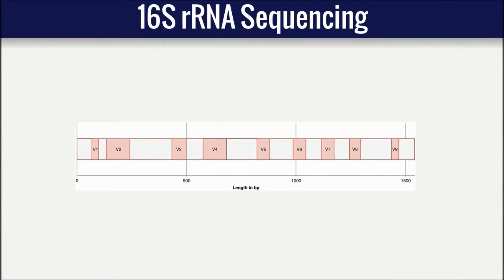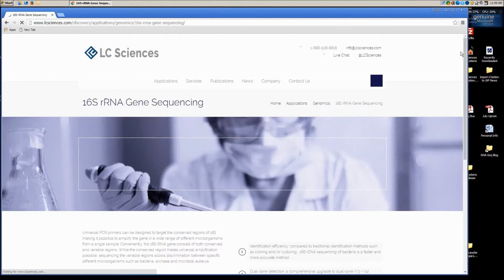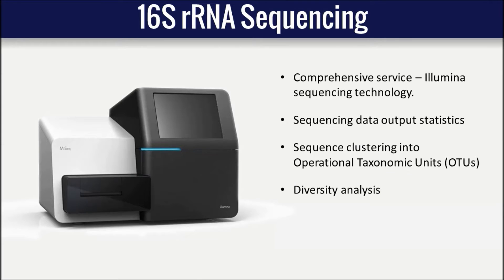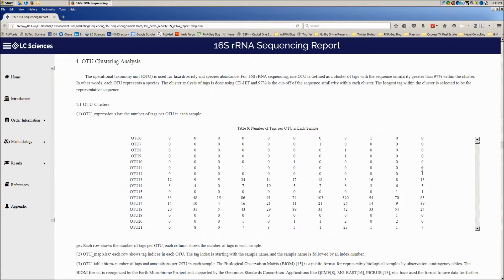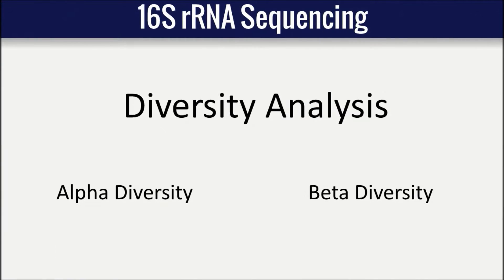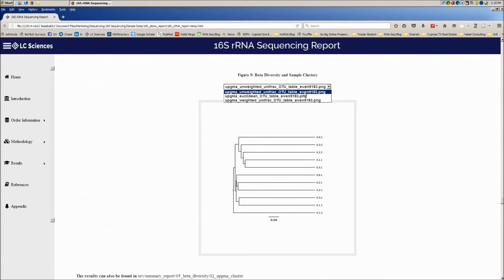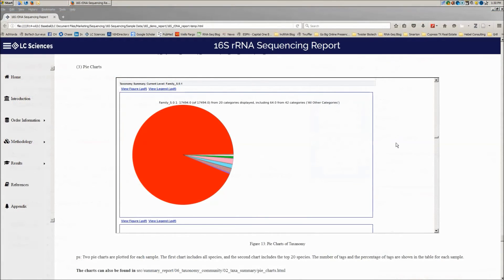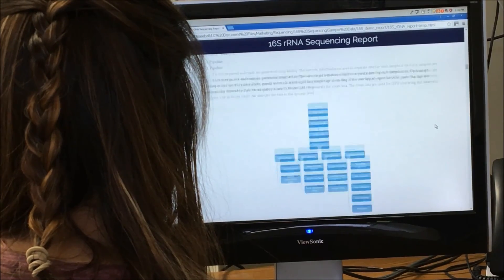16S rRNA Gene Sequencing Service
Introduction

The 16S rRNA gene is a highly conserved component of the transcriptional machinery of all DNA-based life forms and thus is highly suited as a target gene for sequencing DNA in samples containing up to thousands of different species.

16S rRNA gene sequencing is commonly used for identification, classification and quantitation of microbes in complex biological mixtures such as environmental samples like water, soil or air,  and microbiome samples such as milk or feces.

Additionally, with the multiplexing of many samples and high depth of coverage afforded by today’s next-gen platforms, we can now analyze samples from comprehensive time series to quantify microbial community dynamics across many sites, or produce detailed 3D maps of microbial communities, as well as explore whether changes in rare or abundant species are associated with health and disease.

Conveniently, the 16S ribosomal RNA gene consists of both highly conserved and variable regions. Universal PCR primers can be designed to target the conserved regions of 16S making it possible to amplify the gene in a wide range of different microorganisms from a single sample. While the conserved region makes universal amplification possible, subsequent sequencing of the variable regions allows discrimination between specific microorganisms such as bacteria, archaea and microbial eukarya.

LC Sciences offers a comprehensive 16S ribosomal RNA gene sequencing service for identification and classification of species in microbial samples.

LC Sciences has developed a dual zone amplification strategy, targeting the V3 and V4 variable regions. Sample bar-coding enables multiplexing of hundreds of different samples in a single sequencing run, keeping per sample costs low. Sequencing is performed on the industry leading Illumina MiSeq platform and extensive data analysis is provided including: sequencing data output statistics, sequence clustering into operational taxonomic units or OTUs, diversity analysis, classification and abundance analysis.

An important distinction of LC Sciences’ service is that we perform the classification analysis on 7 taxonomy levels, all the way down to species level. Species level ID is enabled through the curation of several genomic databases and advanced bioinformatics.

OTU Analysis

An operational taxonomic unit or OTU is a measure of microbial diversity commonly used when performing 16S sequencing analysis. Sequence data is clustered into OTUs based on sequence similarity and each OTU generally represents a distinct species. OTU Venn diagrams can be used to show the unique OTUs in different subsets of sample groups.

Species Accumulation Curve

Statistical analysis of OTU data also generates a species accumulation curve which is a method to estimate the number of additional OTUs that may be discovered through further effort and can be an indication of adequacy or deficiency in number of samples analyzed, similar to power analysis.

Diversity Analysis

LC Sciences’ comprehensive service includes both Alpha and Beta diversity analysis. Alpha diversity is a measurement of the variety of organisms that inhabit a defined region or habitat. LC Sciences calculates diversity based on the Shannon, Simpson, Chao1 and observed species indices.

Rarefaction Curve & Rank Abundance Curve

The diversity among samples can be observed from the rarefaction curves of each sample and the rank abundance curve indicates species abundance and uniformity.

Beta Diversity Analysis

Beta diversity represents the explicit comparison of microbial (or other) communities based on their composition. Beta diversity metrics thus assess the differences between microbial communities.

Principal Coordinates Analysis

Clustering analysis of beta diversity data by the UPGMA algorithm is performed to plot a phylogenetic tree and Principal Coordinates Analysis is performed to visualize and explore similarities or dissimilarities of data.

Classification of Results by Taxonomic Level

The taxonomic analysis is performed by mapping OTU representative tags to the RDP, Greengenes, and NCBI 16S microbial databases. Taxonomy results are displayed in the form of area charts, heat map, and phylogenetic trees.

Note the heatmaps are plotted on 7 taxonomic levels, all the way down to species level.

The phylogenetic trees show the phylogenesis among species. The tree is composed of nodes that represent taxonomic units (from phylum through genus), and branches that denote the phylogenetic relation between nodes.

LC Sciences comprehensive data report is presented in a user friendly HTML format for easy visualization and interpretation of your experimental results.